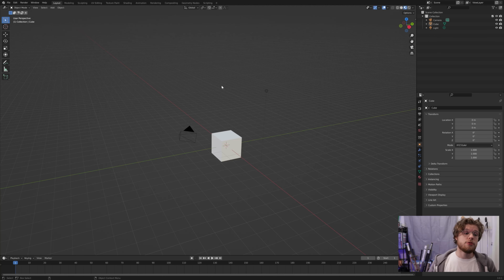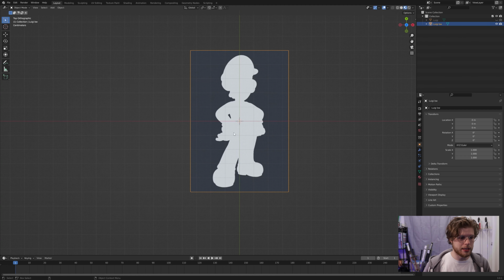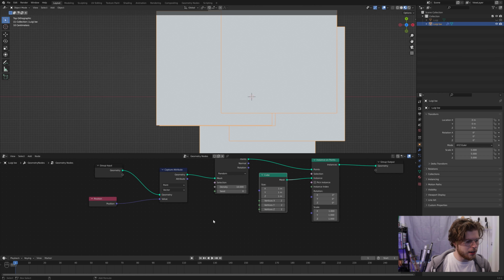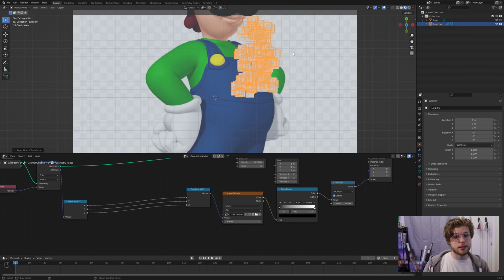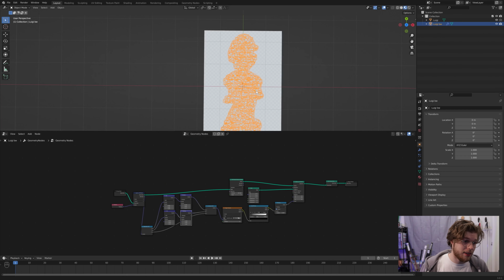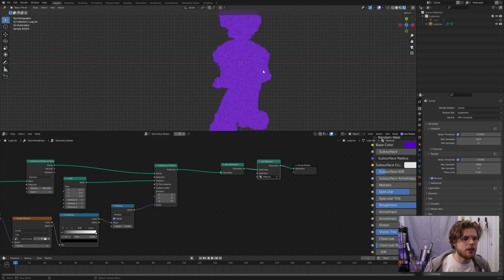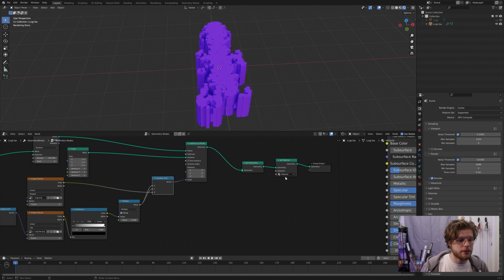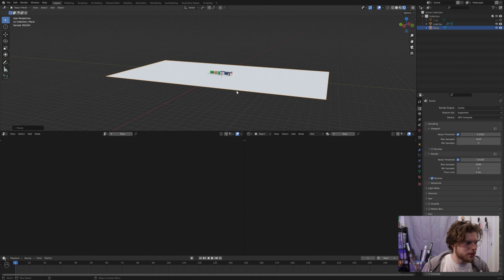2D Image to 3D Geometry in Blender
Using geometry nodes we can turn a 2D image into 3D geometry, so that's what we'll do. And happy Mar10 day!